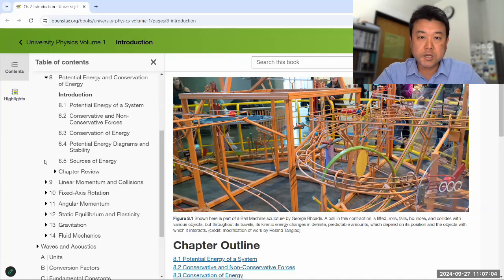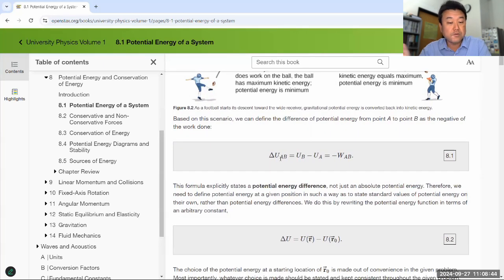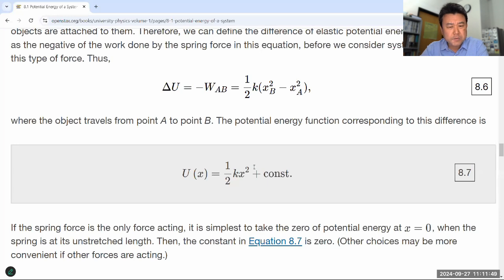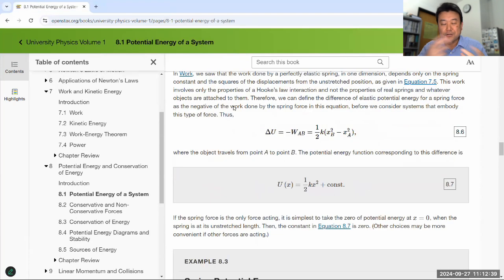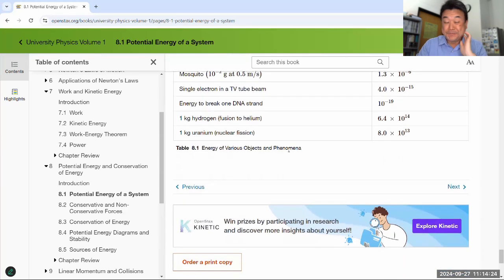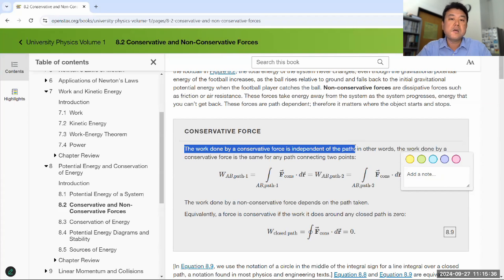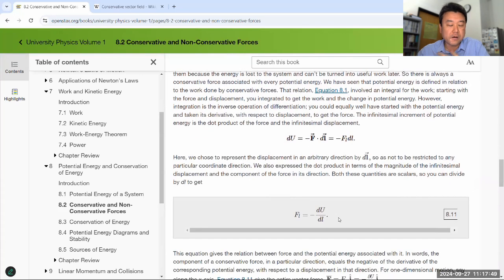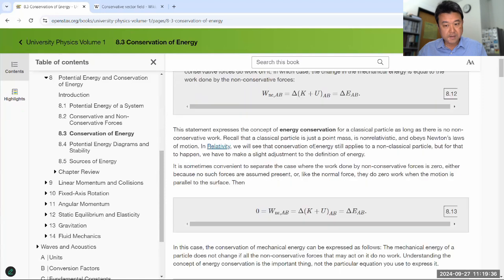Physics 4A - Chapter 8 Overview